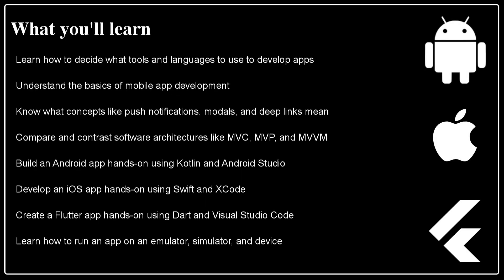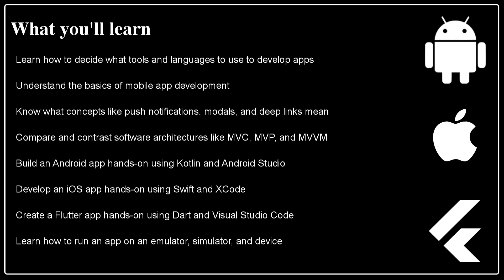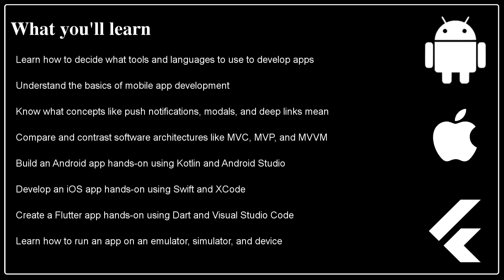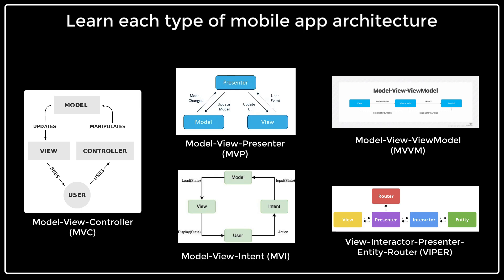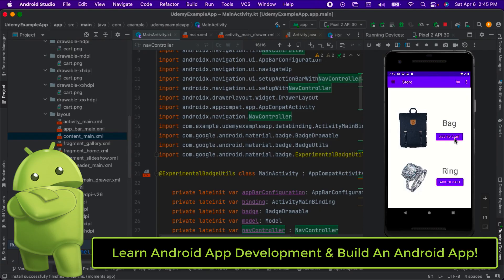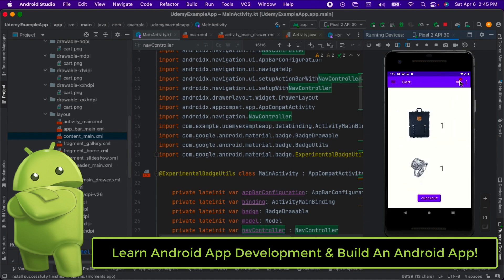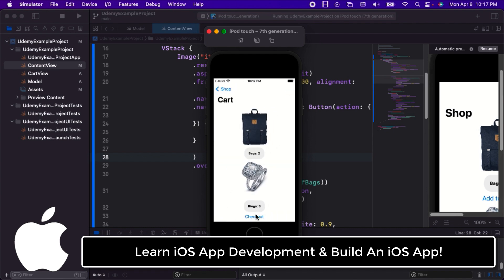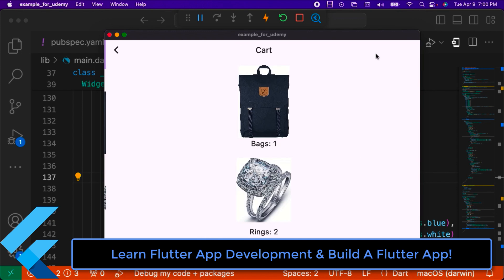FREE Mobile App Development Course - Flutter, Kotlin & Swift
📣 Attention all aspiring mobile app developers! 📱👨‍💻

Looking to learn mobile app development? Check out this FREE course I just released on Udemy! I currently have 24 published courses, and I designed this course to be free for everyone.

In this course, you'll get hands-on experience building three different mobile app projects using industry standard technologies like Kotlin, Swift, and Flutter. By the end of the course, you'll have the skills and tools you need to turn your app idea into a real product.

Don't miss out on this opportunity to jumpstart your mobile app development journey.